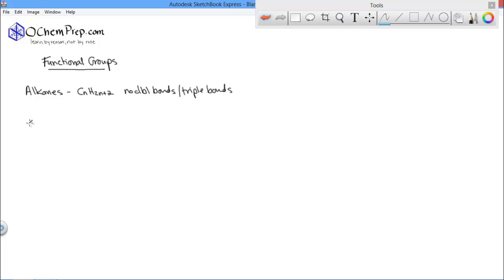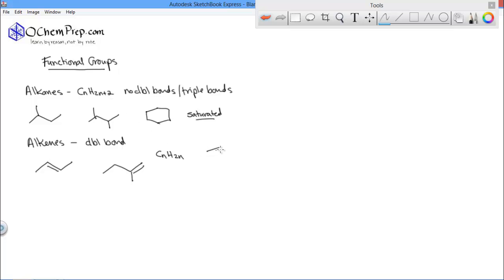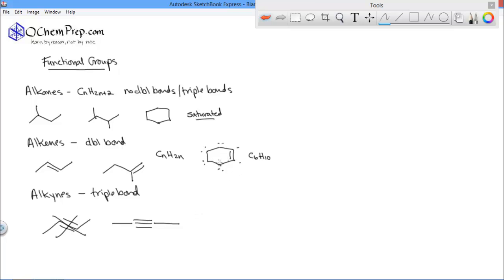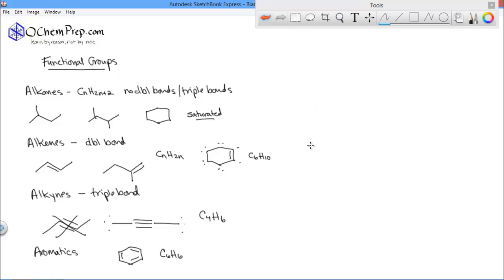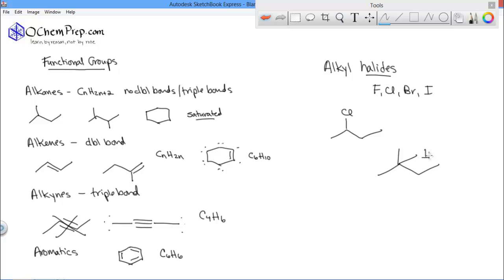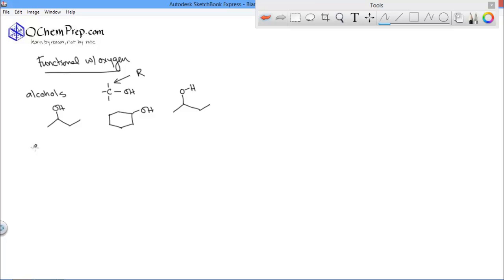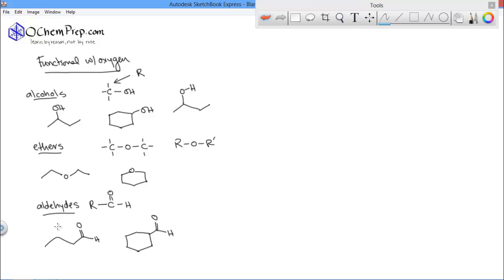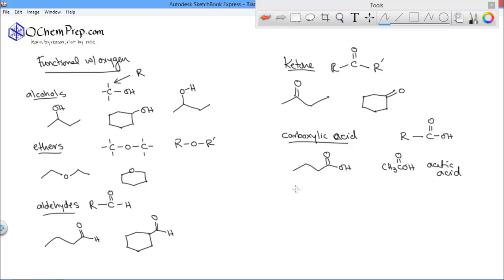Session 1 Podcast 3 Functional groups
The different functional groups of organic chemistry